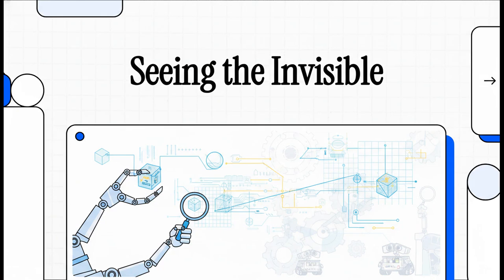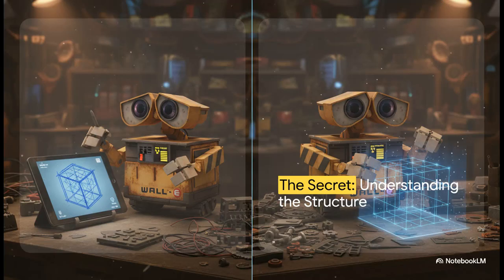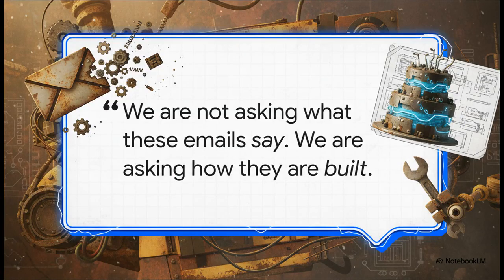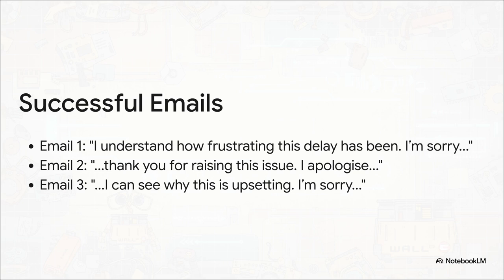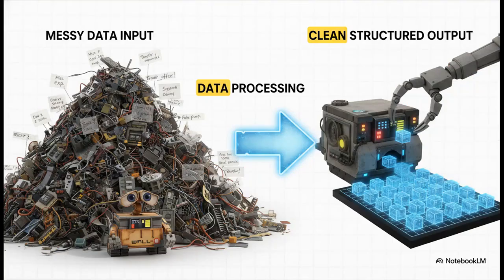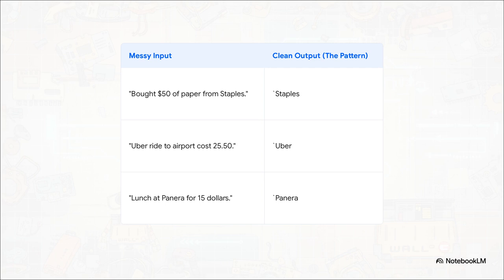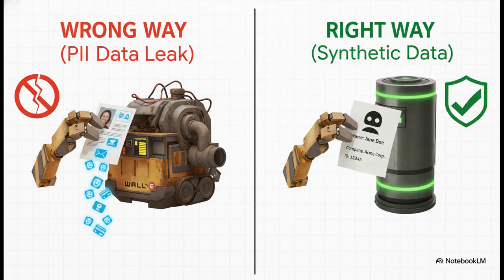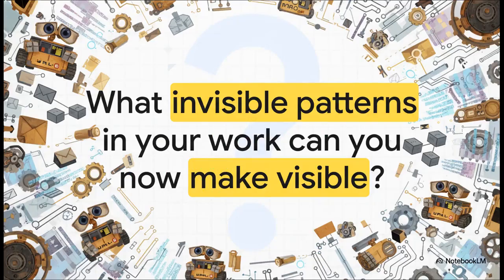Seeing the Invisible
In this module, the principle Pattern Recognition is used.